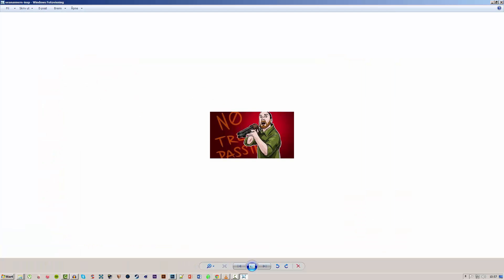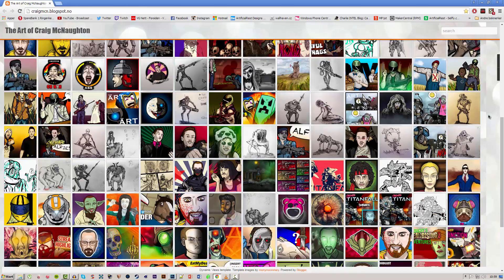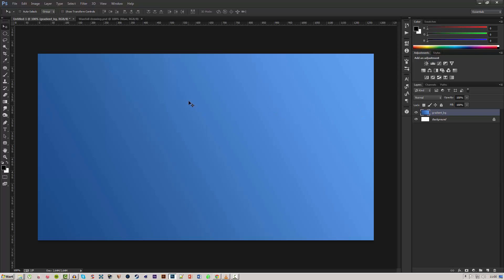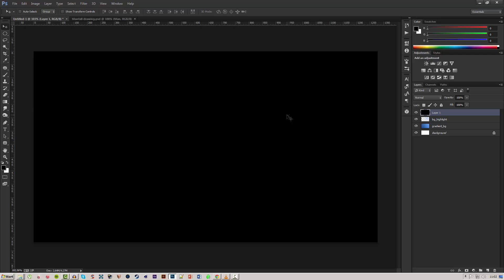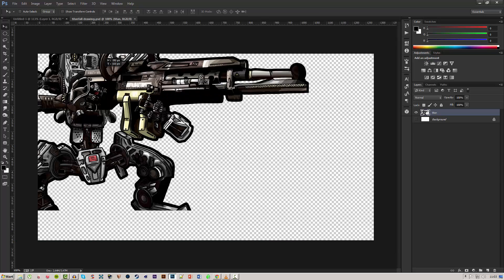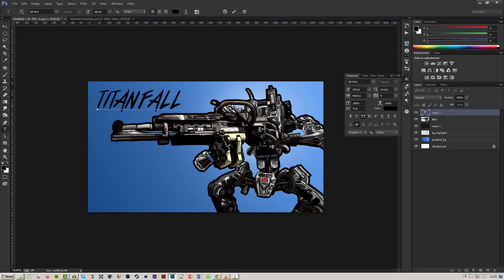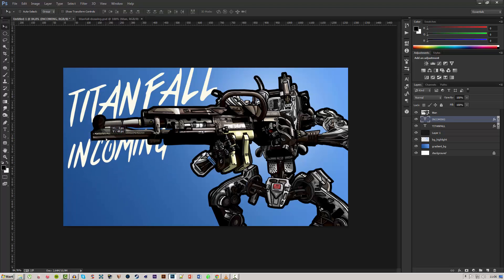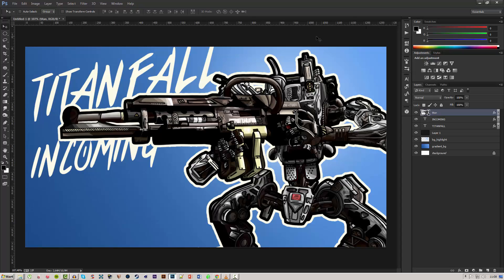Make Thumbnails Like Evan Eckard | Photoshop Tutorial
In this photoshop tutorial we take a look at how the great Evan Eckard is making thumbnails, and we try to make something similar.

Music lincense:
None of the music used in this video is mine. and I am free to use their music because I am a partnered with Makerstudios, max.makerstudios.com